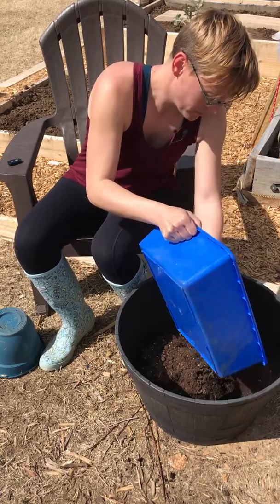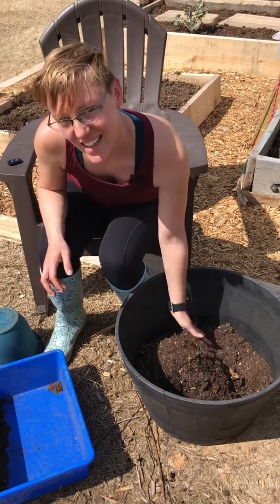How to plant potatoes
Planting potatoes is one of the easiest vegetables to grow and in this video I’ll show you how.